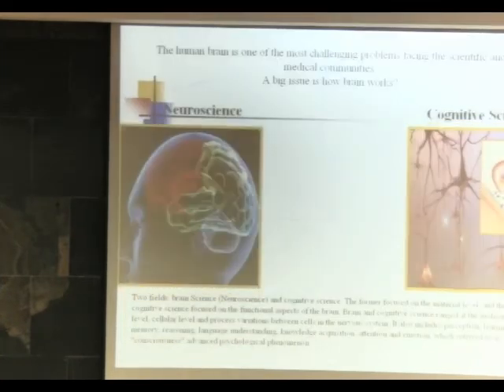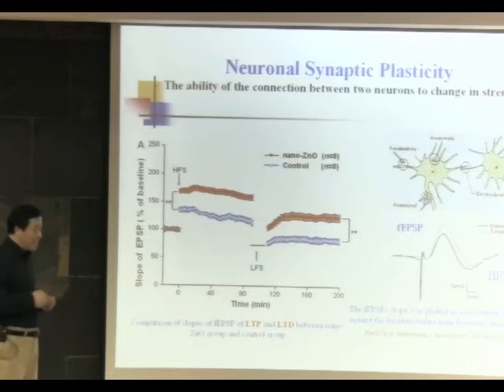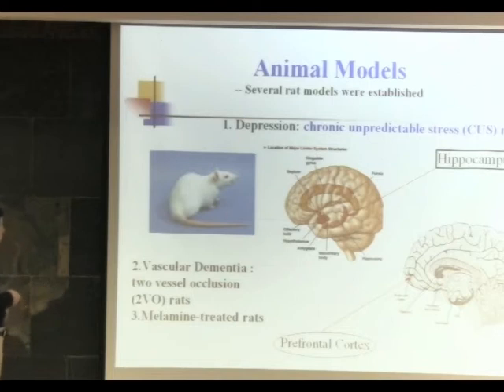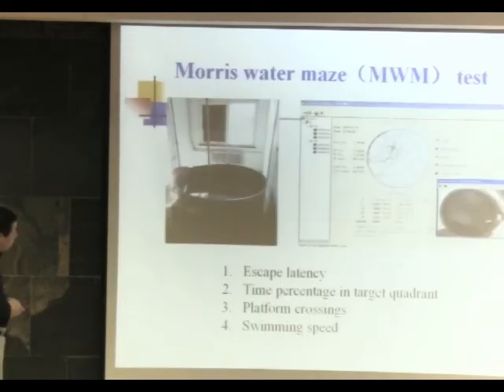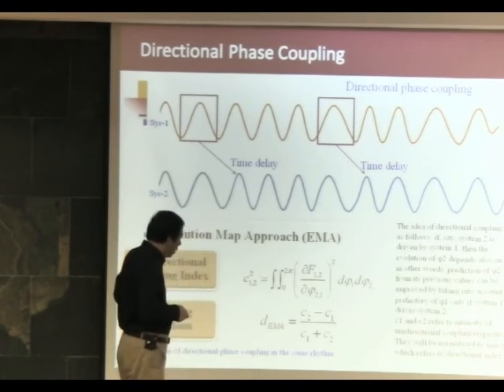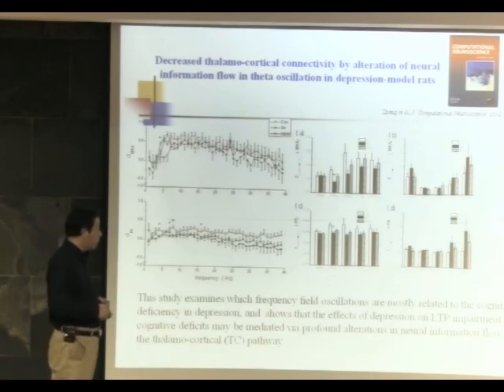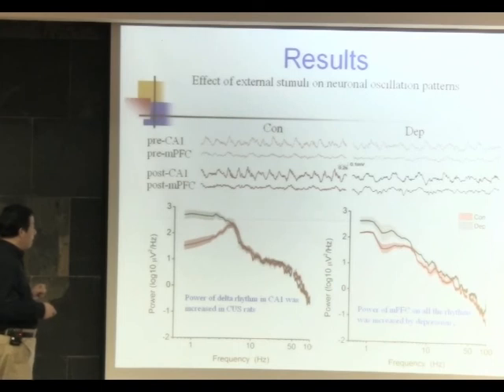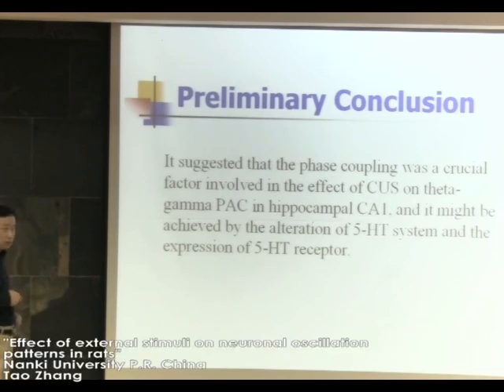Tao Zhang, "Effect of external stimuli of neuronal oscillation patterns in rats"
Tao Zhang, Nankai University, Tianjin, P.R. China, " Effect of external stimuli of neuronal oscillation patterns in rats"